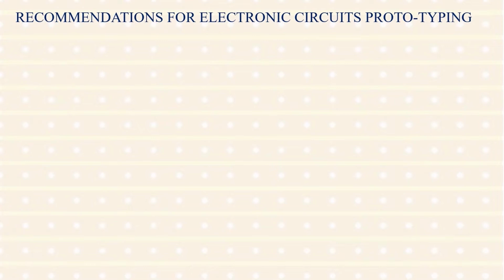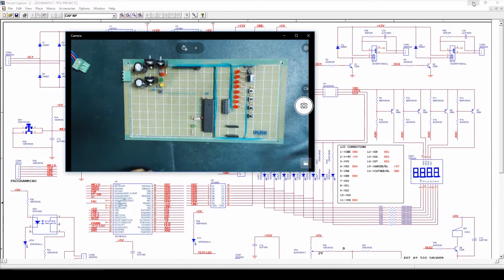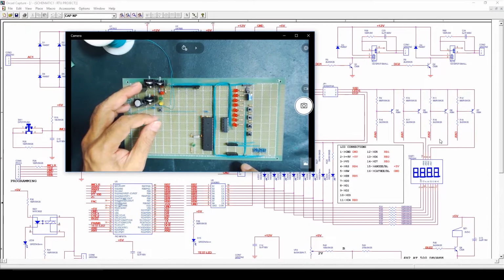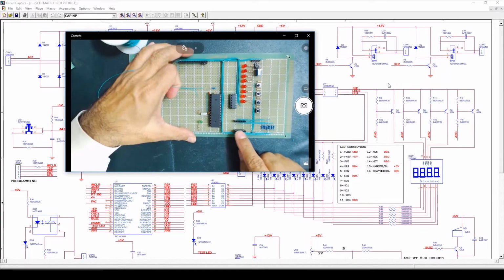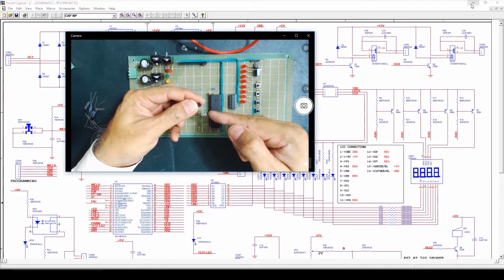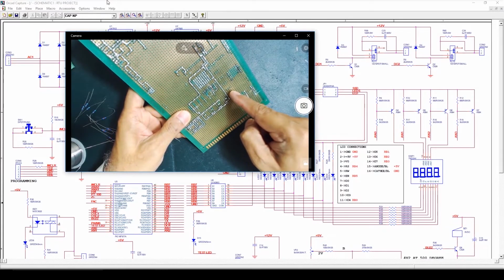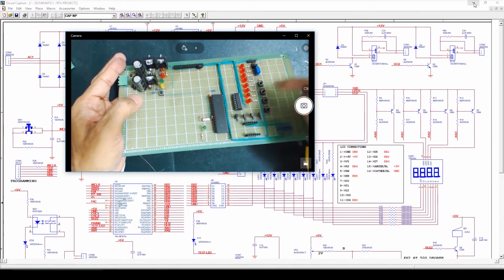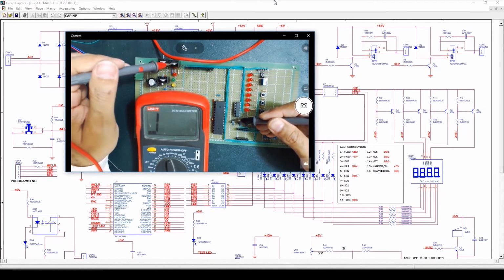PROTO TYPE DESIGN FOR EMBEDDED SYSTEMS 22 OF 28 BASIC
Interfacing Multiplexed seven segment displays with PIC16F877A microcontroller using MikroC for PIC microcontrollers (Part-02).